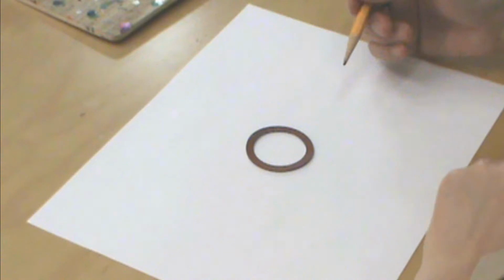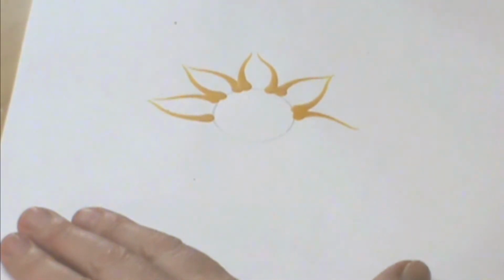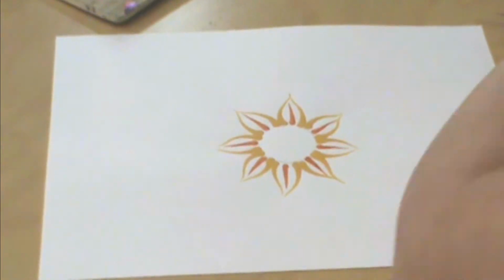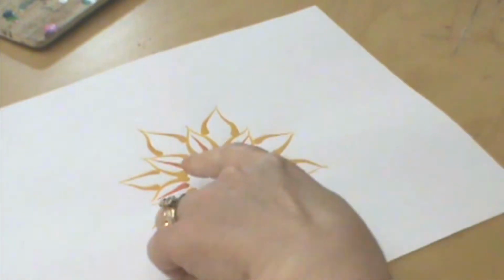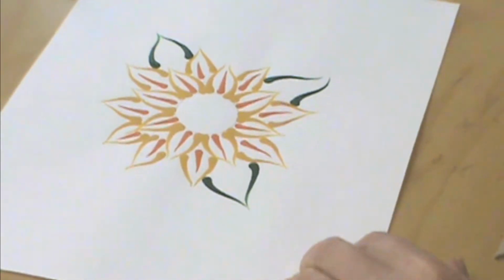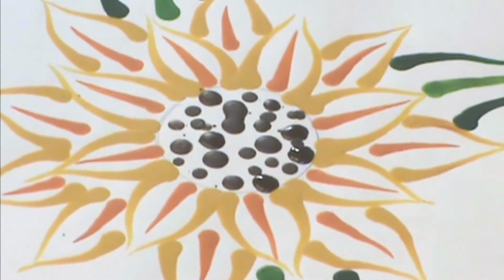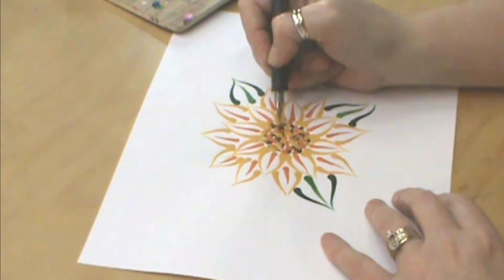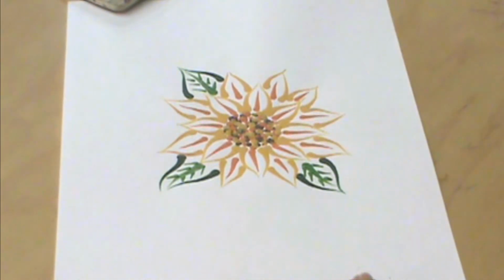How to create a Wax Design Sunflower ~ Featuring Miriam Joy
Miriam Joy walks you through how to make a Wax Design Sunflower. Change the colors and you have a poinsettia.

Should you have any questions about this video or other video's by Miriam Joy please email her at: or visit her